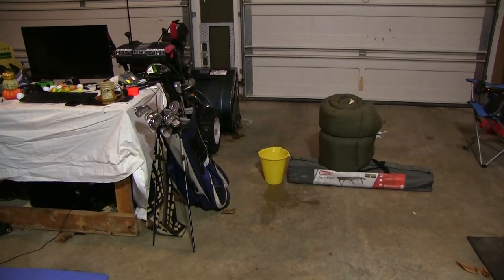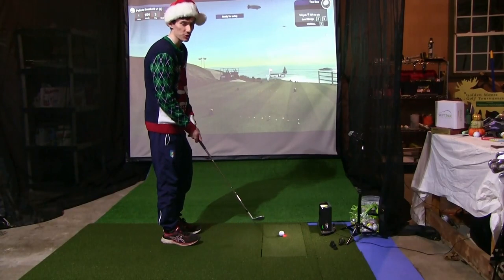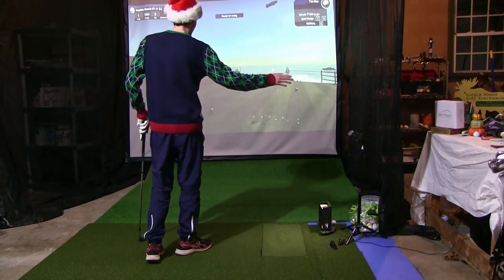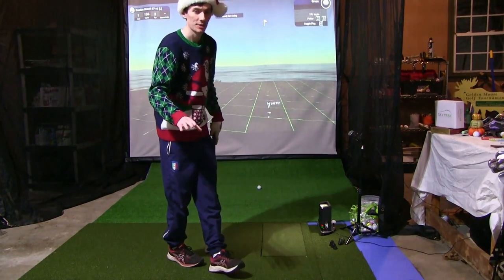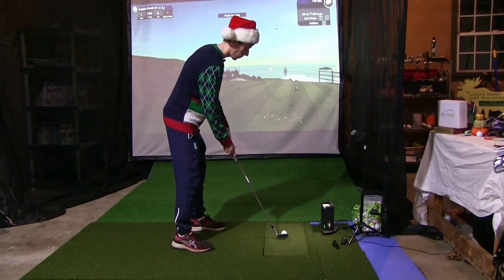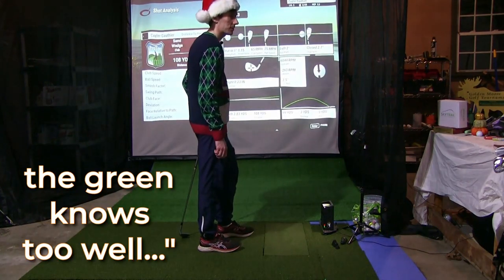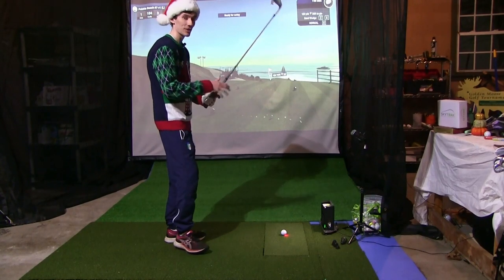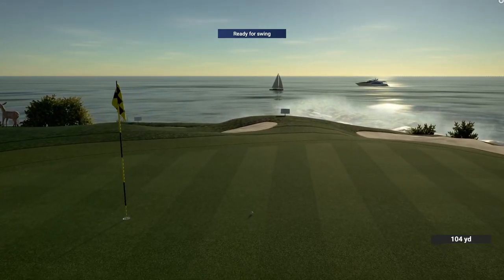I Can't Leave My Simulator Until I Make a Hole In One! (Christmas)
This video was an absolute blast to make, I will see you guys in the New Year with the first episode of the Muskrat Links Sim League!

for their video! It was super entertaining to watch, support other members of the YouTube golf scene!